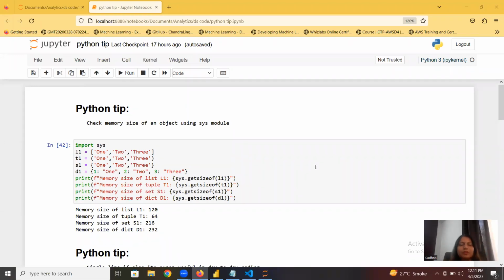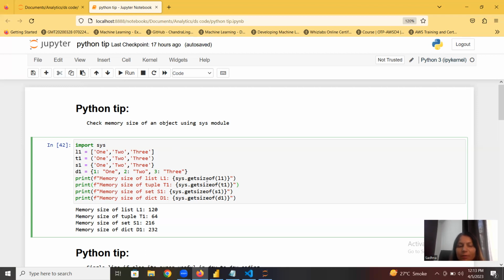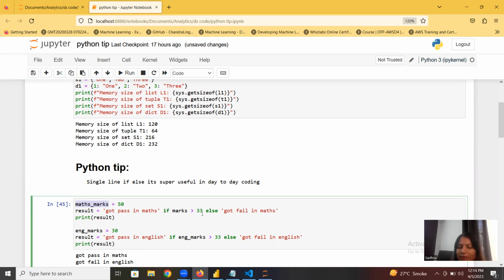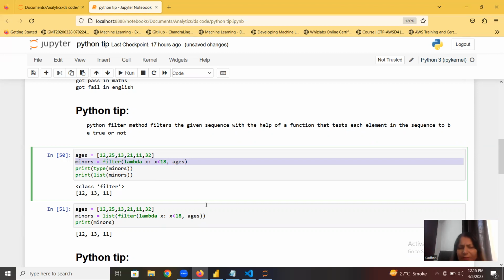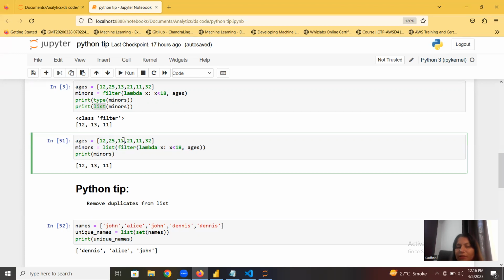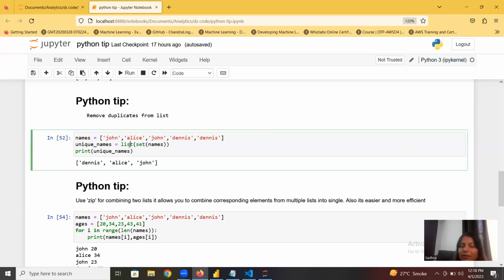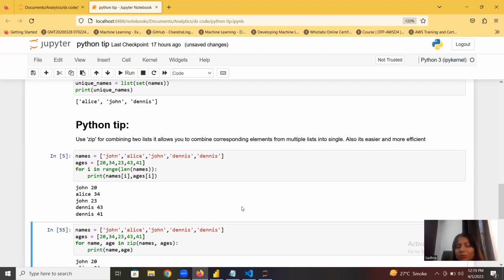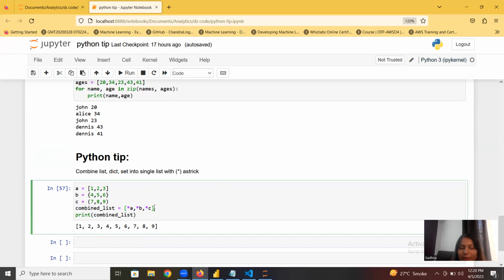Useful Core Python Tips | Python Learning | Python Programming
in this video we will do core python tips

Check memory size of an object using sys module
Single line if else its super useful in day to day coding
python filter method filters the given sequence with the help of a function that tests each element in the sequence to be true or not
Remove duplicates from list
Use 'zip' for combining two lists it allows you to combine corresponding elements from multiple lists into single. Also its easier and more efficient
Combine list, dict, set into single list with (*) astrick

Anybody Can Code